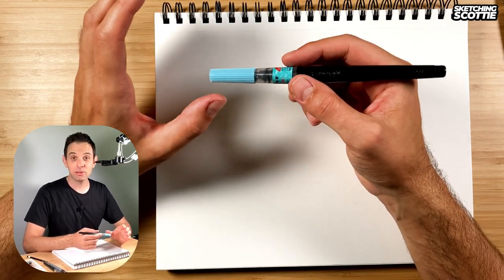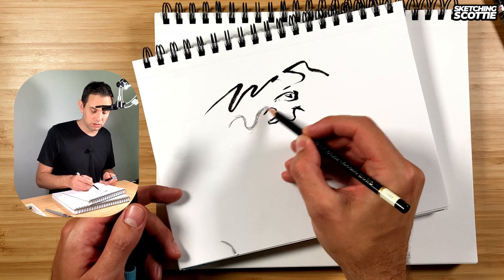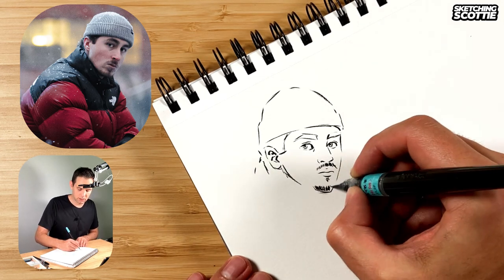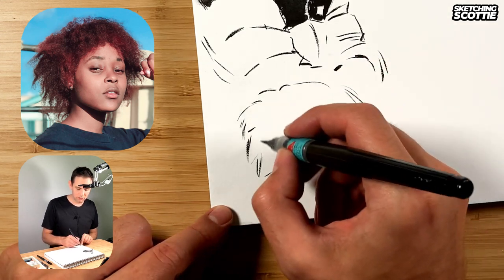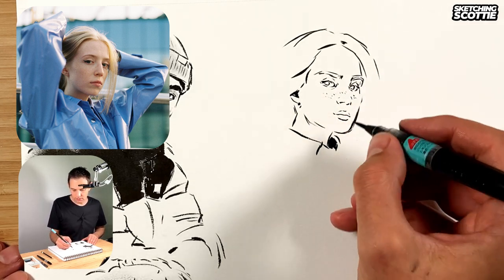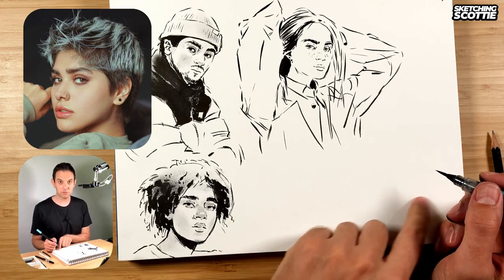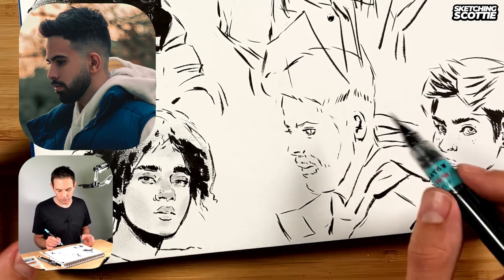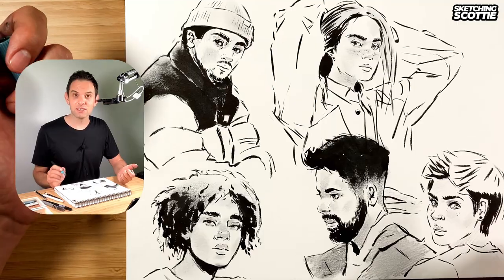My secret tip to IMPROVE your LINE ART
In this tutorial I'll show you how to improve you line art / line work with my secret drawing tip using a Pentel extra fine brush pen. This will give your lineart more control and quality while keeping an expressive and dynamic style.

00:00 Improve your line art
00:11 Brush pens / Don't do this
00:45 Sketch 1 - Layered lines / gaps
01:48 Sketch 2 - Sketching around forms
02:13 Sketch 3 - Drawing folds / Getting better
03:10 Sketch 4 - Improved eyes
03:29 Sketch 5 - Man with beard
04:08 Conclusion - Does it work?
SKETCHING MATERIALS USED
Canson XL Mix Media Pad 9 x 12
Pentel Fude Brush Pen, Extra Fine
Tombow Pencils